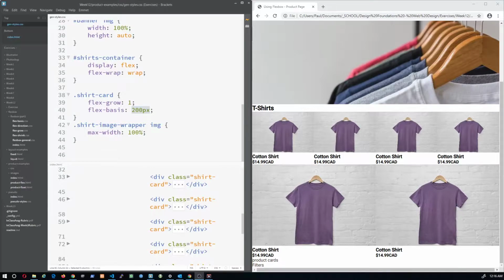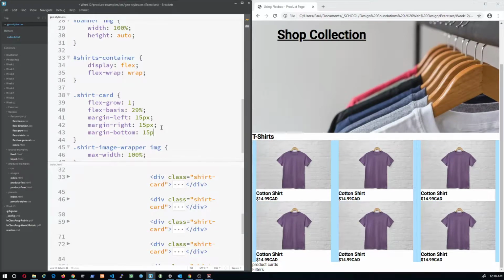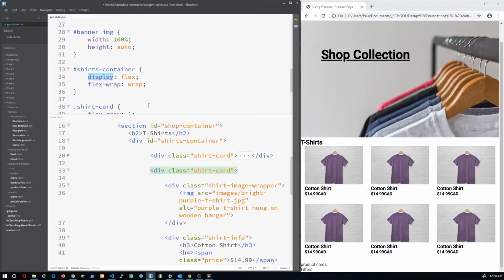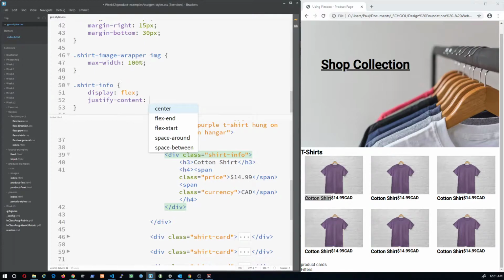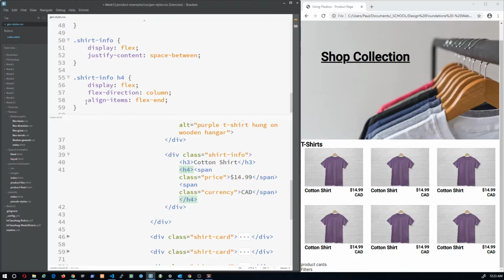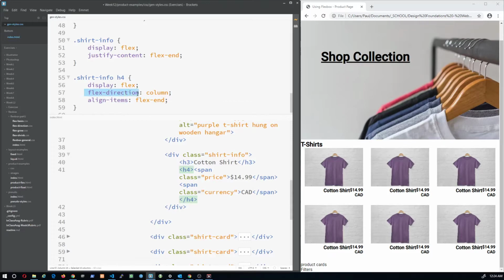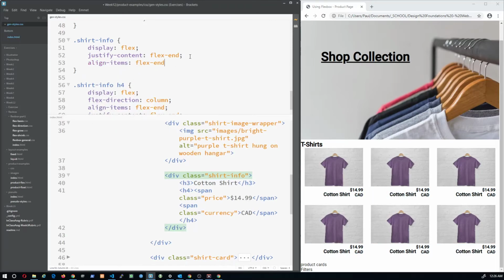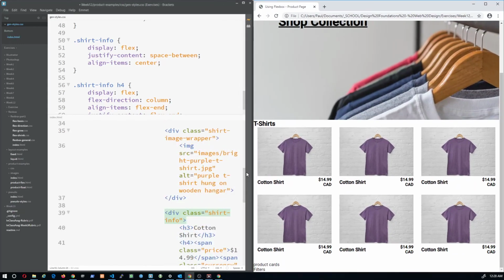Flexbox alignment properties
Adding space around the product cards and re-aligning text content with justify-content, align-items and flex-direction.